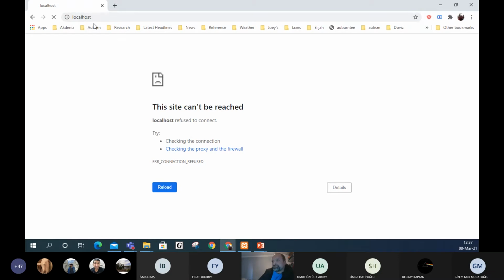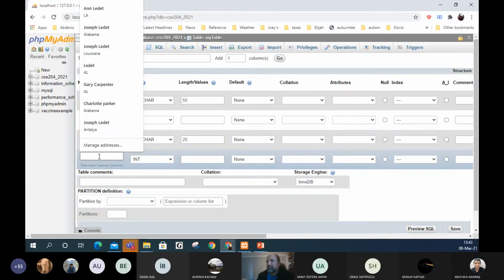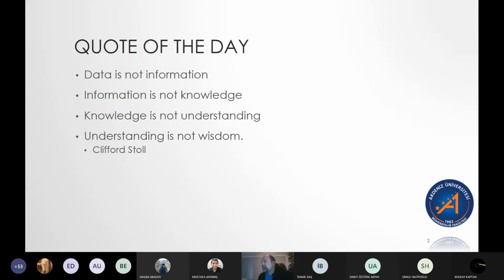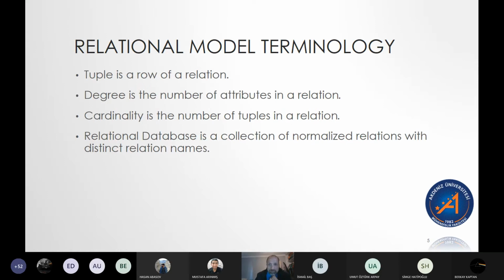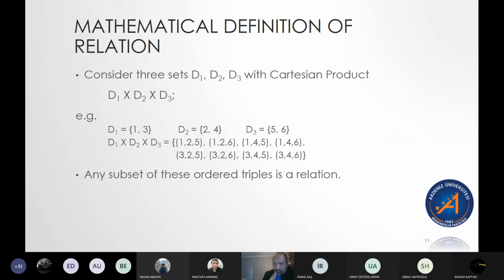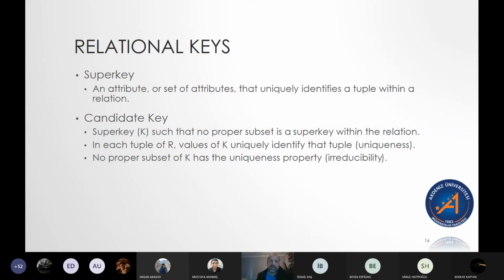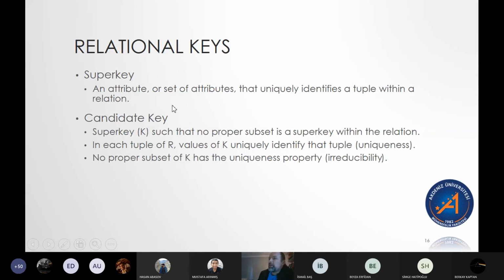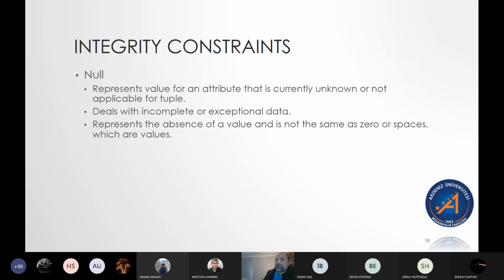CSE 204 - 2021-03-08 - Relational Model